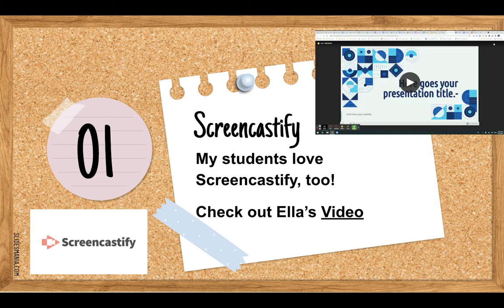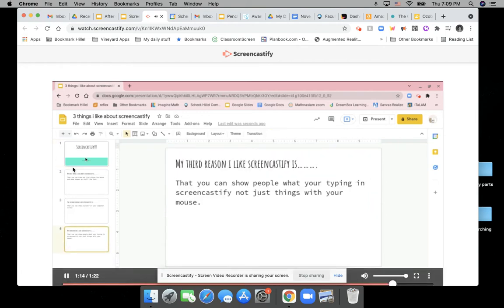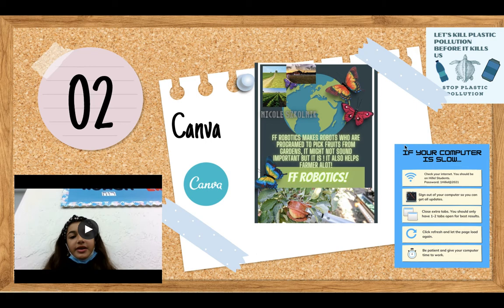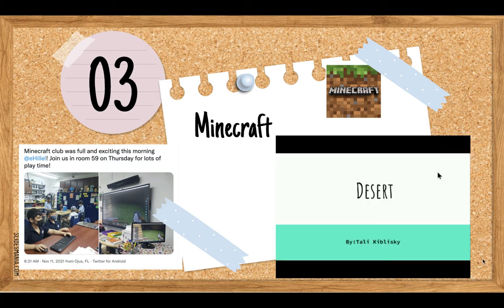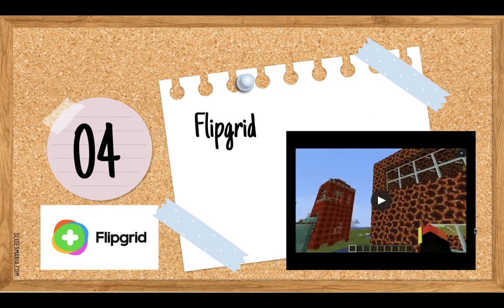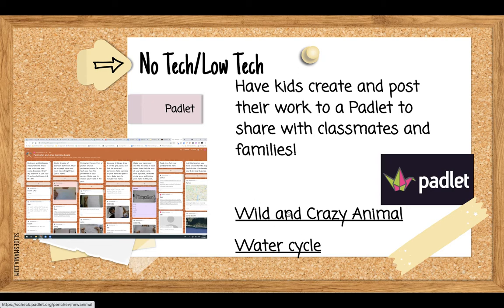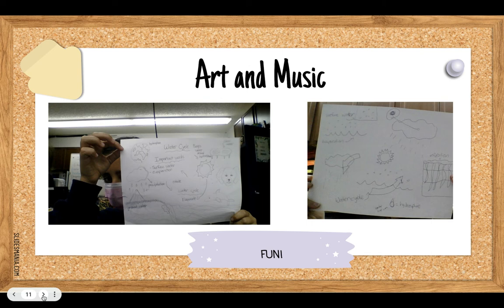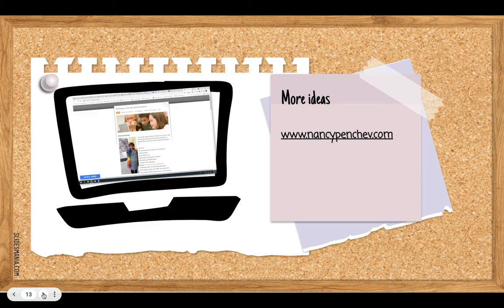Shorts 2021: Making Learning Visible